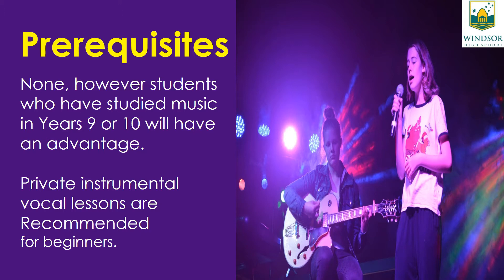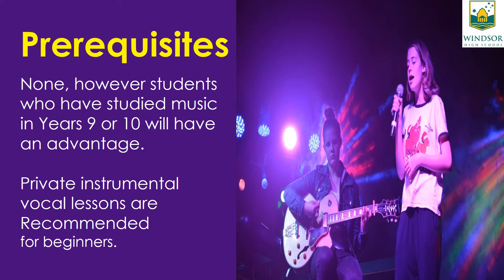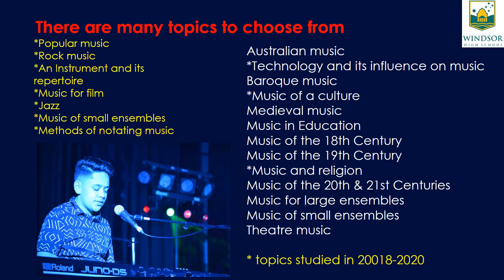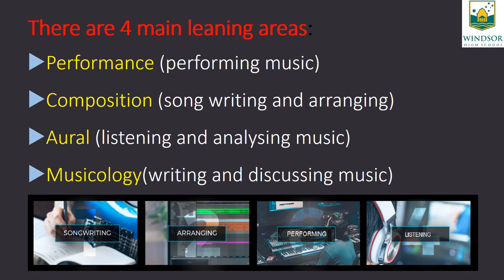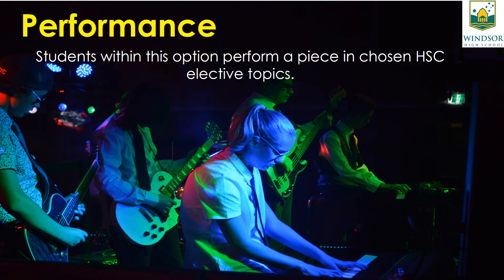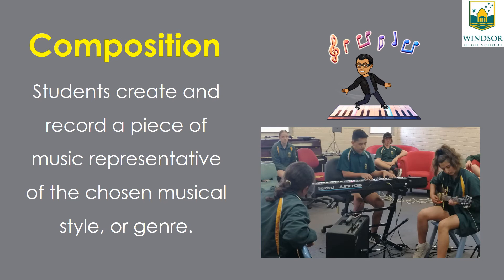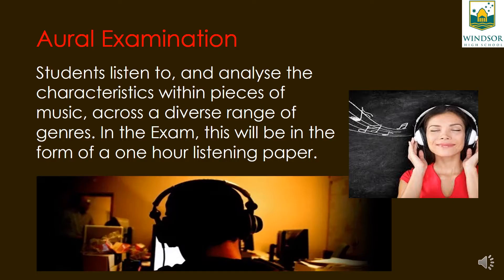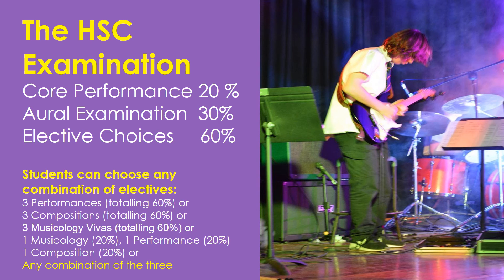Subject Selection 2021 Music